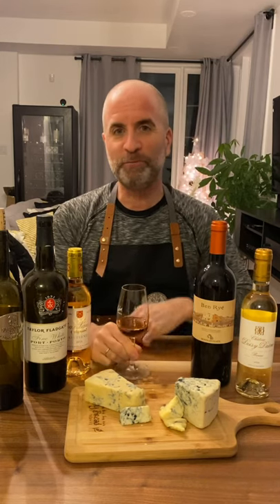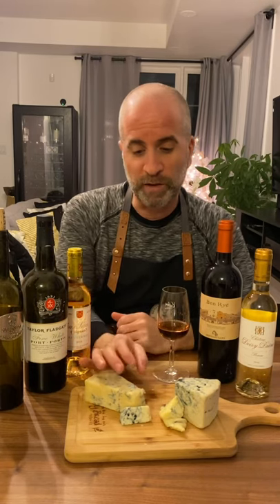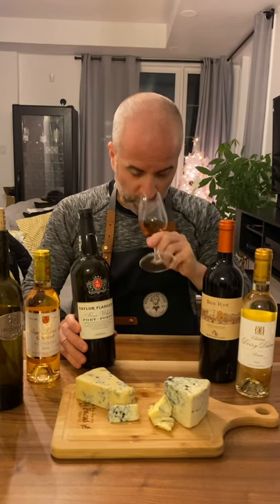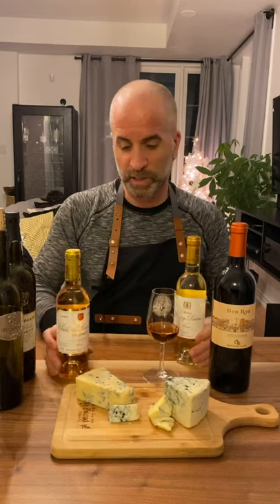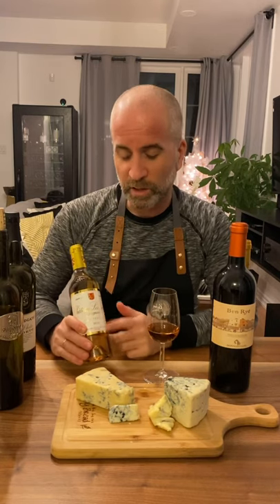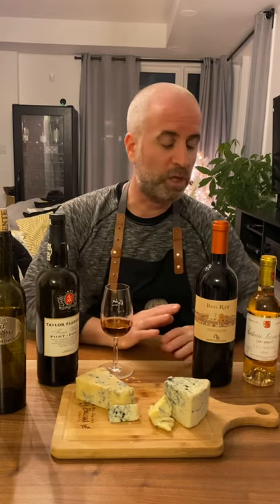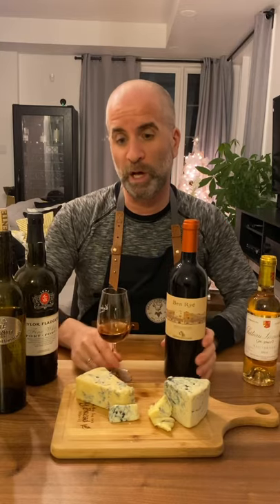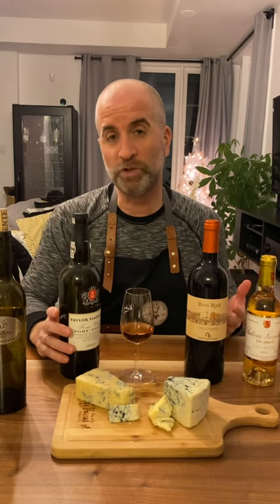What’s in your glass Ep10 - Sweet wines and cheeses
In this last episode of the trilogy, we explore what goes well with those pungent cheeses behindthecork wine cheesepairing @thejuls24